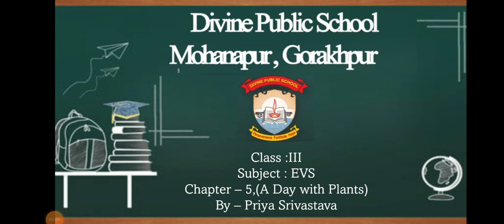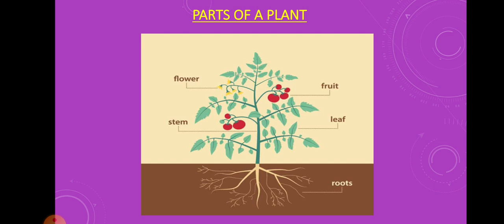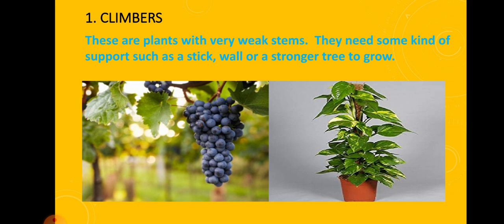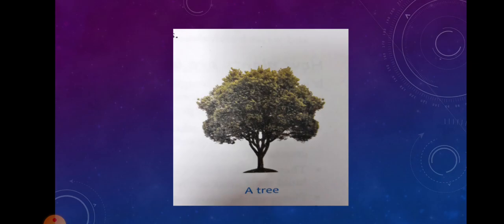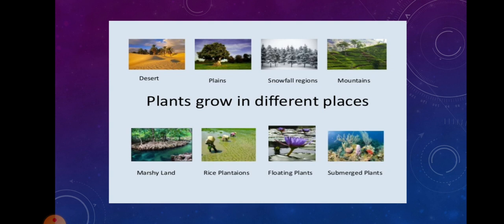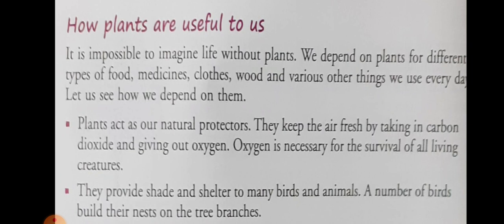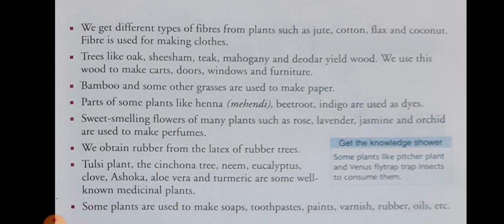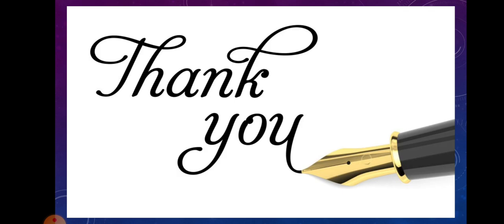Class III EVS Chapter 5 ( A Day with Plants)